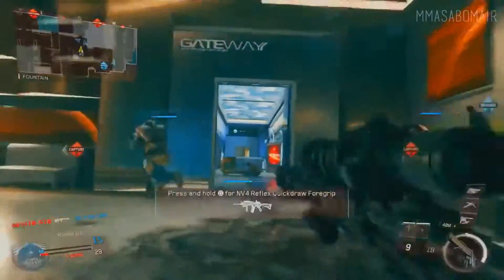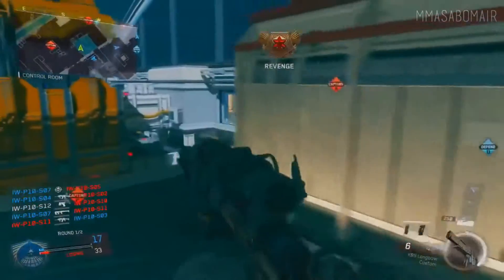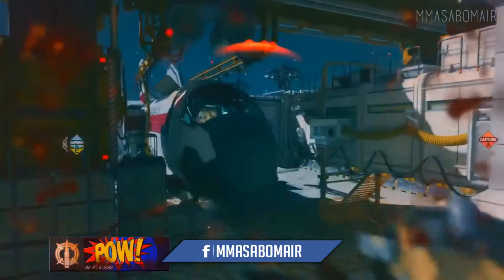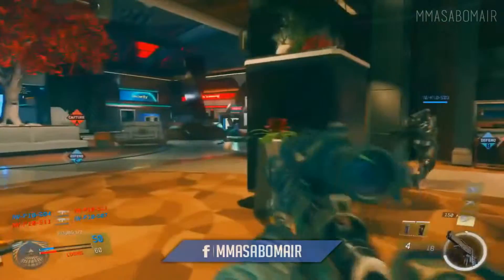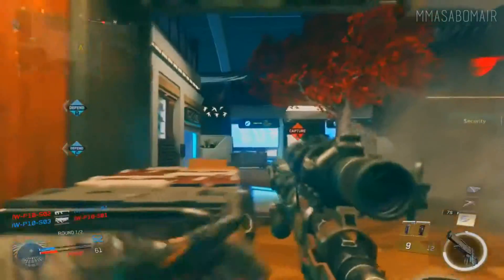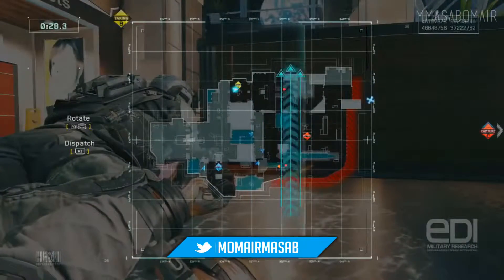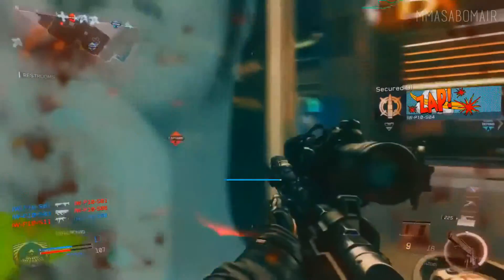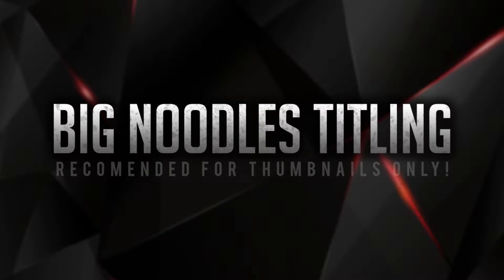5 Best FREE Fonts (Banner, Thumbnails, Logos) | 2017/HD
Hey guys, In this brand new episode of my Channel, I am gonna share my 5 Best Free Fonts which can be used for Banners, Thumbnails and Logos.
These fonts are the best IMO and look very nice if used properly. Some of the fonts are used for different purposes, some for thumbnails. others as subtext for a banner etc.. If you enjoy, hit that thumbs up button!

If guys have any question, you can get in touch with me through:

-Masab!